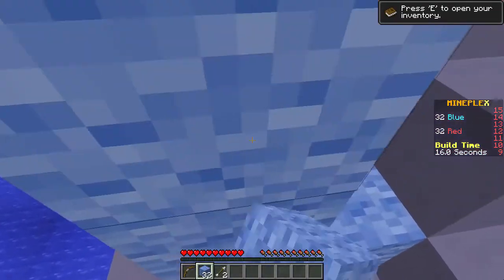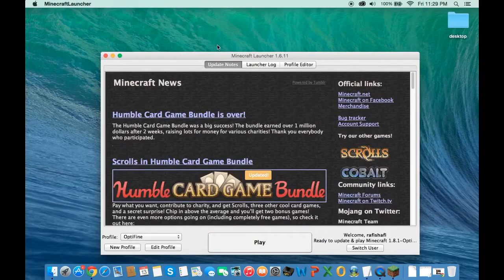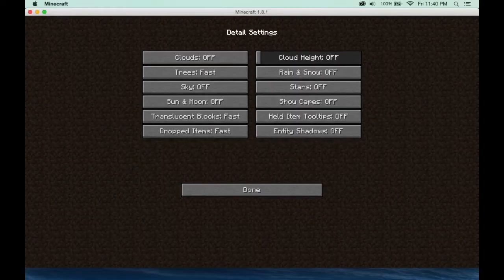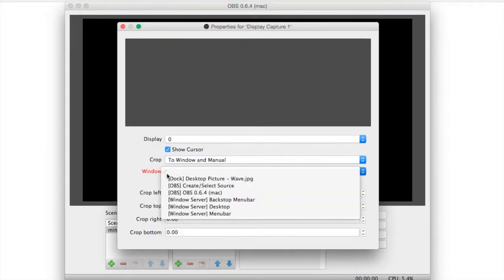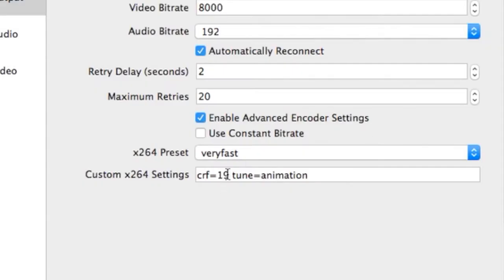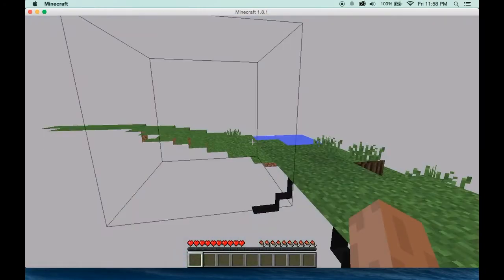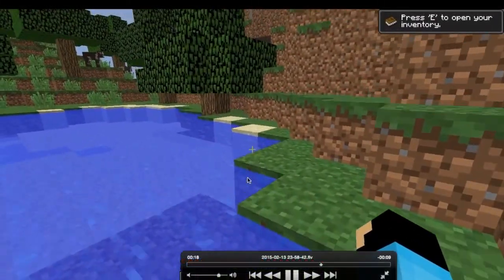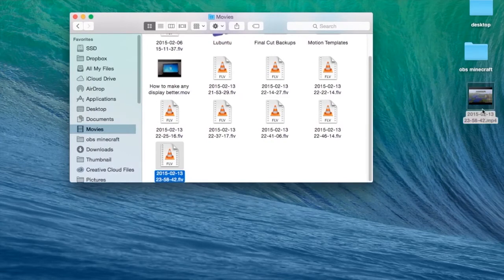How to record minecraft on mac 2015!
Get the Moto E just $69.99! No contract

My PC:
Computer Case: Cooler Master N200

Support TechThatInterest

⟶⟶⟶⟶⟶About Us⟵⟵⟵⟵⟵